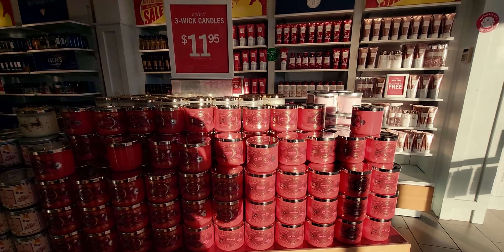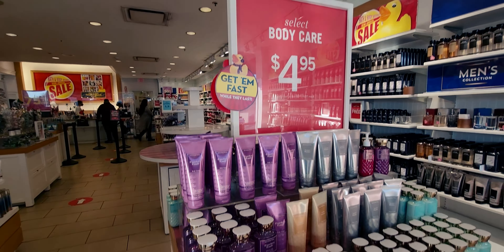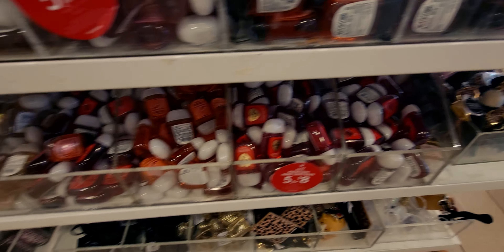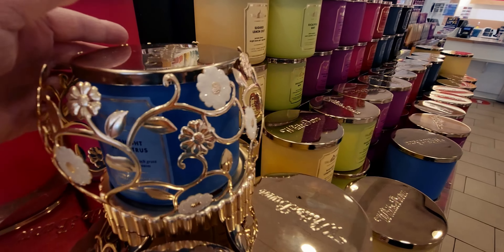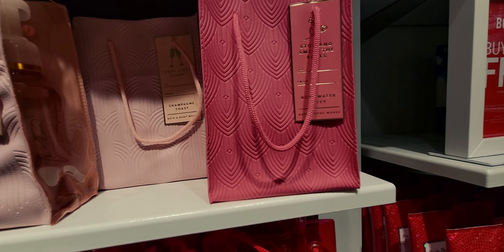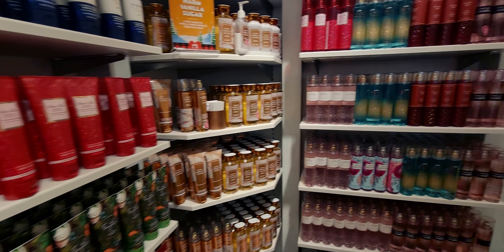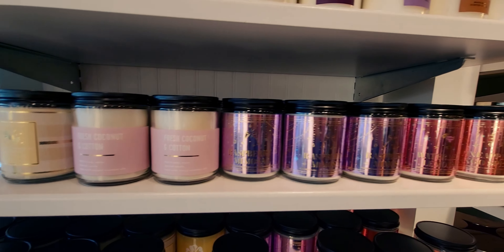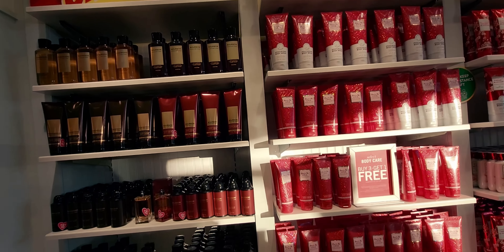BATH & BODYWORKS SAS DAY 15 STORE WALK THRU!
Hi friends, happy SAS day 15!  I hope you enjoy this store walk-thru!  hugs, Sara 💖

Friend Mail:
MESARASTARR
9105 Bruceville Rd. 1A